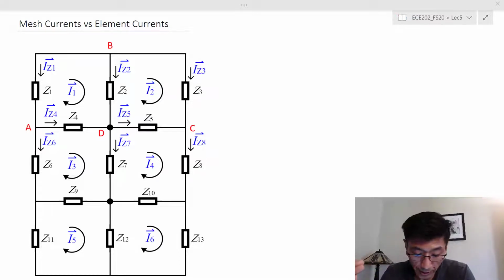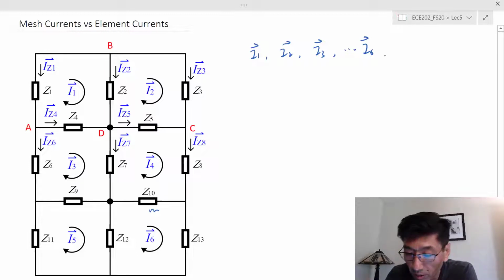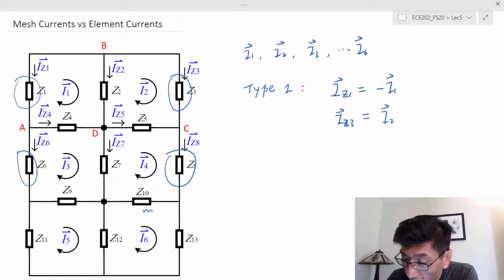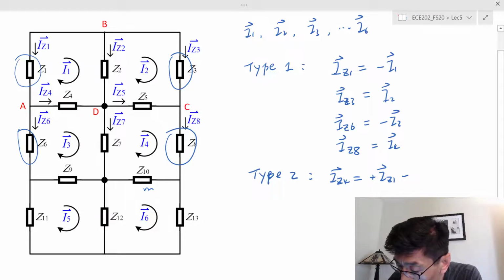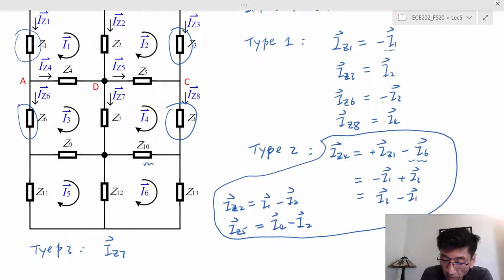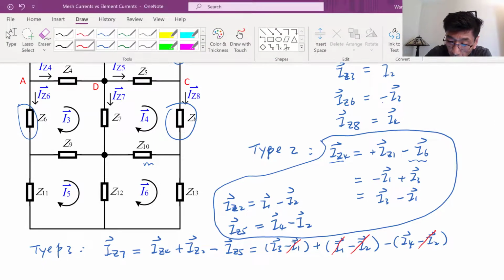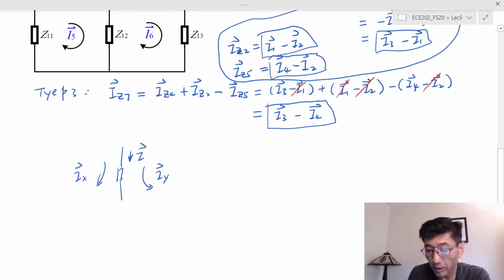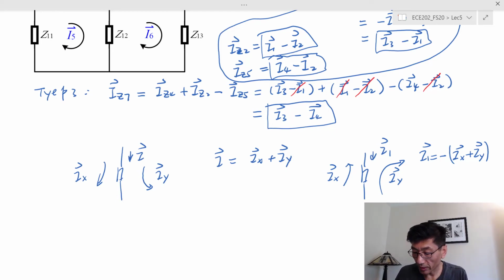ECE202_Lec5_Part 3 Mesh Currents and Element Current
This lecture discusses the node voltage analysis and mesh current analysis in four parts: Part 1: node voltages and element voltage; Part 2: formulate the node voltage equations; Part 3: mesh currents and element current; and Part 4: formulate mesh current equations.